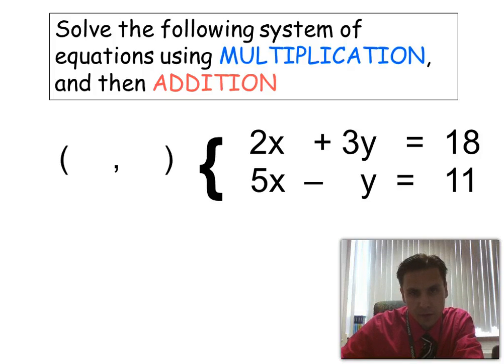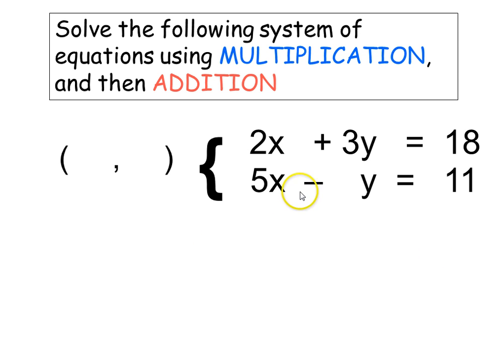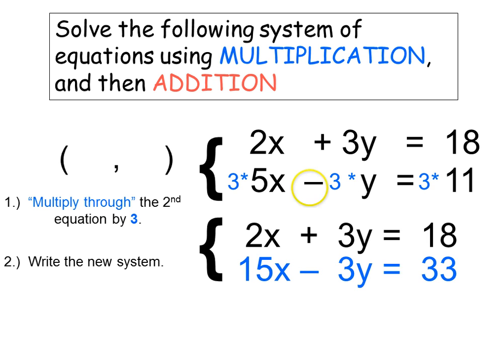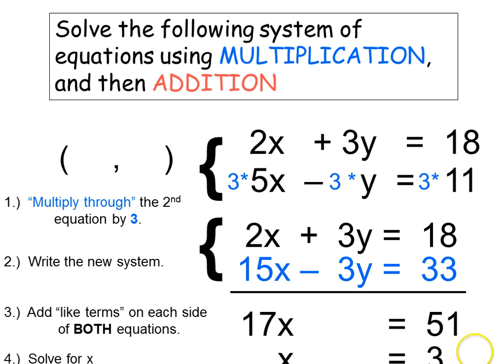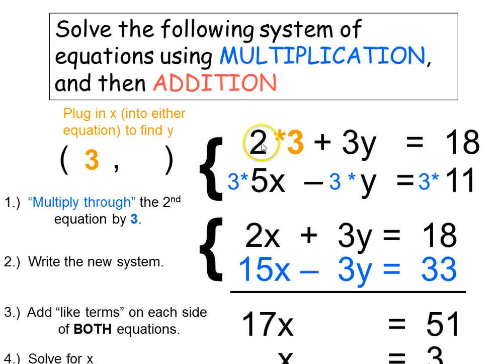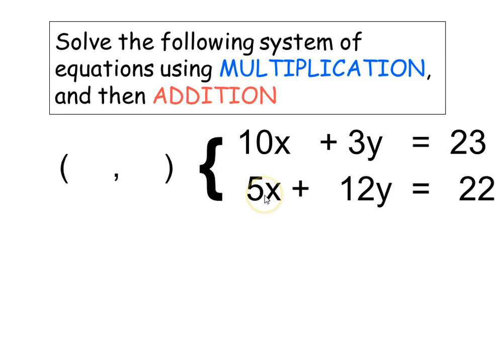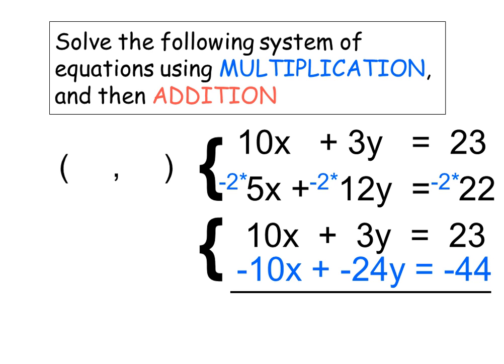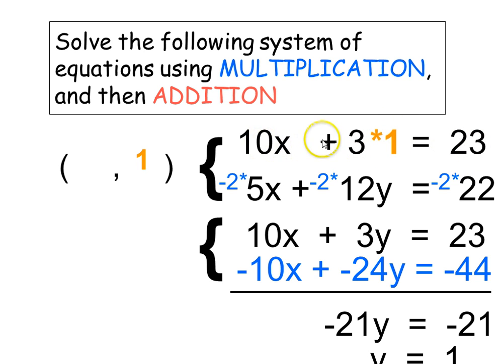Algebra 10 5 Examples 1 & 2